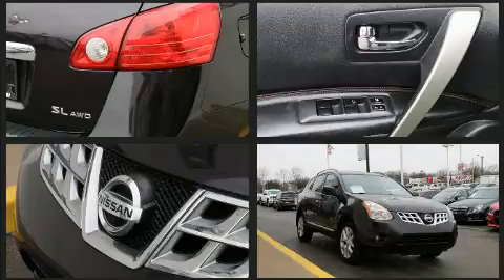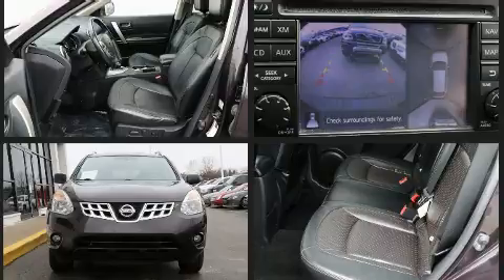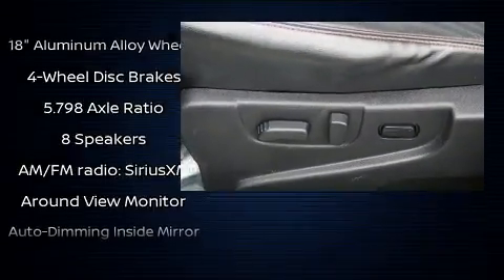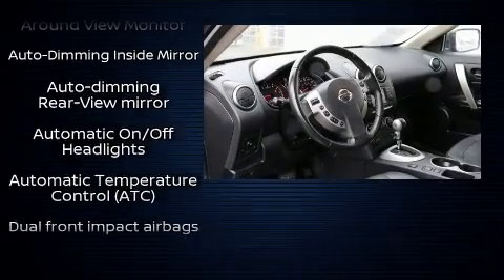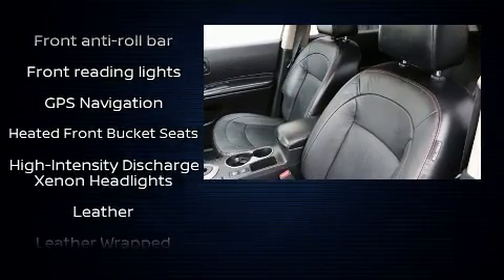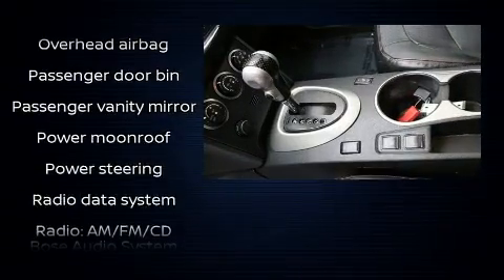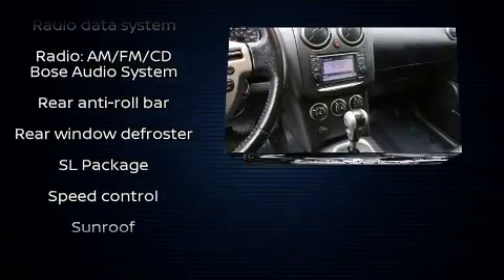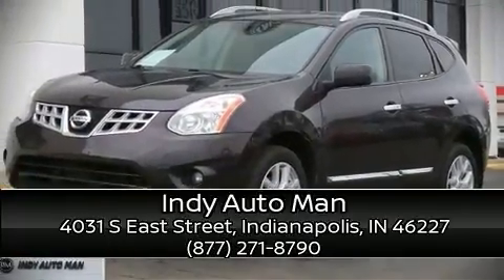2013 Nissan Rogue SL in Indianapolis, IN 46227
Outstanding design defines the 2013 Nissan Rogue. It features a continuously variable transmission, all-wheel drive, and a 2.5 liter 4 cylinder engine. A wealth of standard features means that you no longer have to sacrifice. Such as remote keyless entry, a rear window wiper, 1-touch window functionality, a tachometer, heated seats, power windows, an overhead console, and a split folding rear seat. Features such as automatic climate control and leather upholstery prove that economical transportation does not need to be sparsely equipped. With high intensity discharge headlights illuminating your path, you'll always appreciate maximum visibility. For drivers who enjoy the natural environment, a power moon roof allows an infusion of fresh air. Premium sound drives 8 speakers, providing you and your passengers a sensational audio experience. Side curtain airbags deploy in extreme circumstances, shielding you and your passengers from collision forces. It also arrives with a Carfax history report, providing you peace of mind with detailed information. Our sales reps are extremely helpful & knowledgeable. We'd be happy to answer any questions that you may have. Please don't hesitate to give us a call.